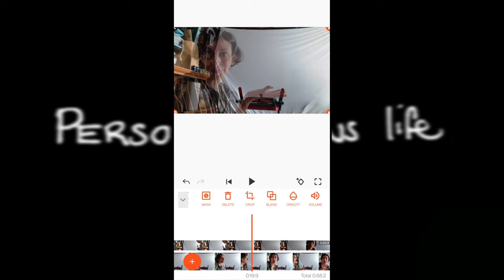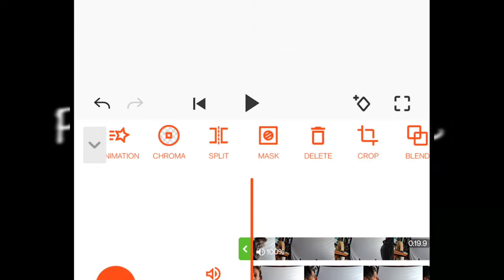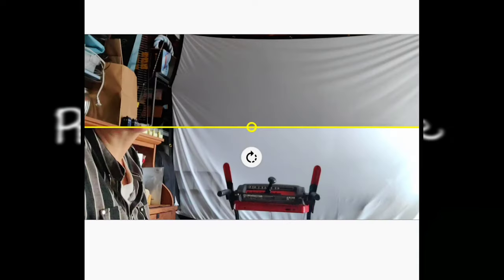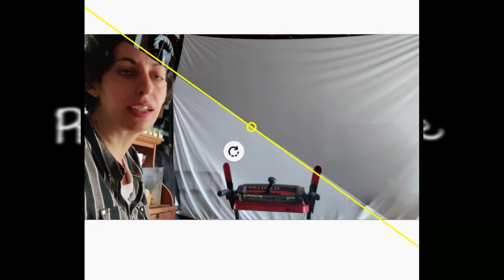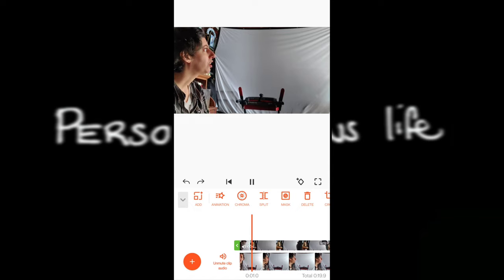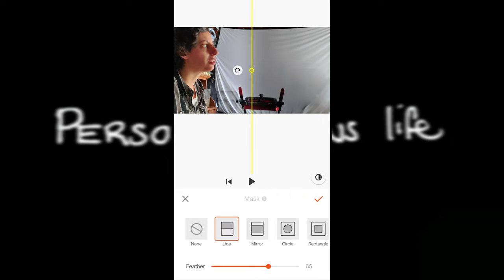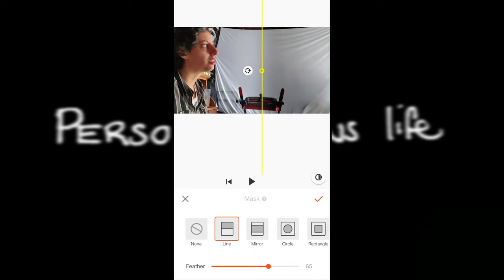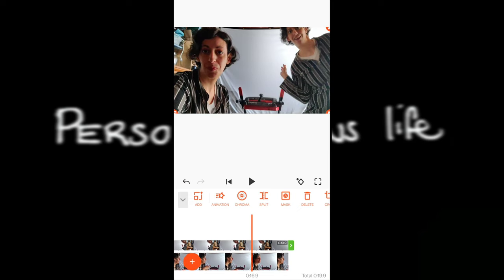editing TUTORIAL attempt: masking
I don't know if this helps but I hope it's at least entertaining 🙂

this was a real attempt at a tutorial

GOOD HEALTH!
Please be good to yourselves and each other.